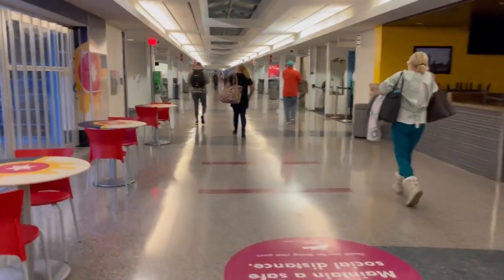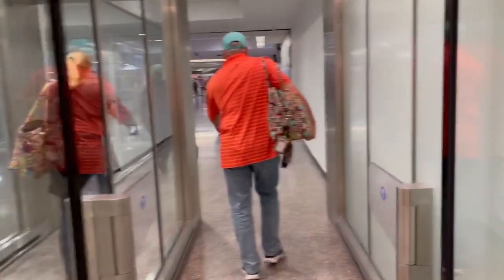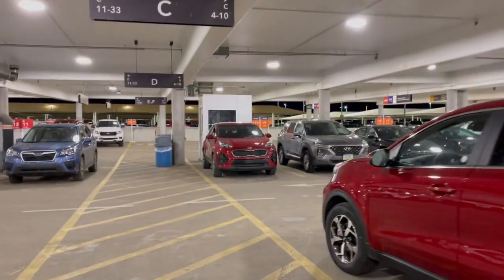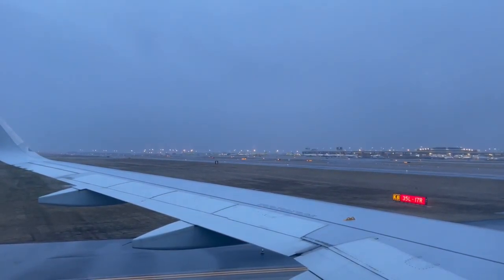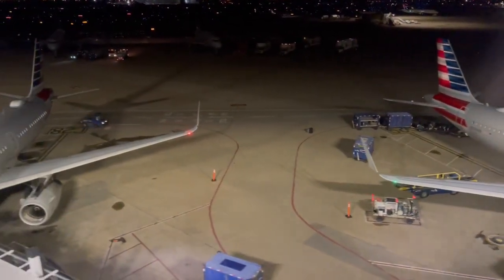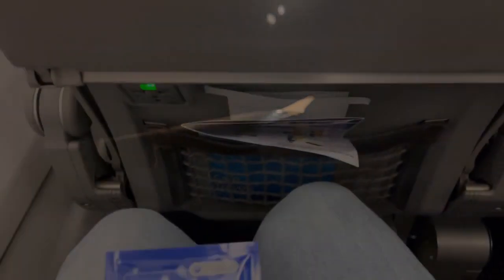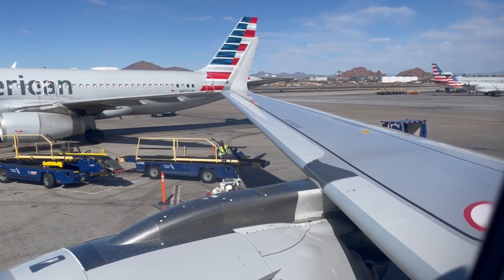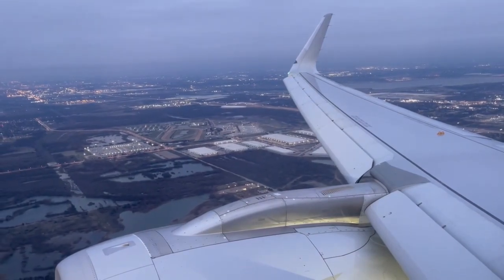ARRIVAL & CONCLUSION VLOG | Tulsa Intl Airport | Late Evening | February 28, 2021 | Layover Vlog #5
Welcome back guys, today we have the ending of the February 28, 2021 Day Trip Content for you guys! In today's conclusion video we will be arriving at Tulsa International Airport in the evening after our huge day trip! Overall the arrival was an awesome experience and went super well! I hope you guys enjoy!
SOCIAL MEDIAS:
Fan Mail:
Equipment:
1:400 Model Airports:
 -Dallas-Fort/Worth International Airport: Active
 Redo TBA
 Expansion TBA
 -Storyline Season 2: Active
 -Richmond International Airport: Status TBA
 -Los Cabos International Airport: Status TBA